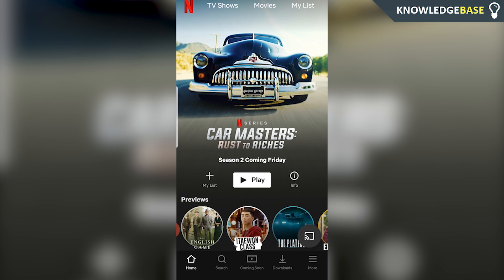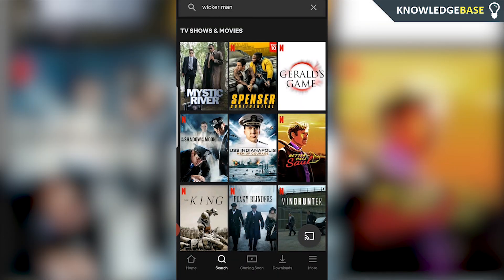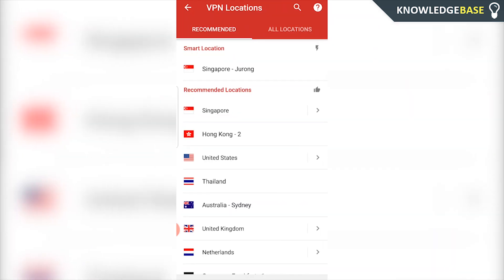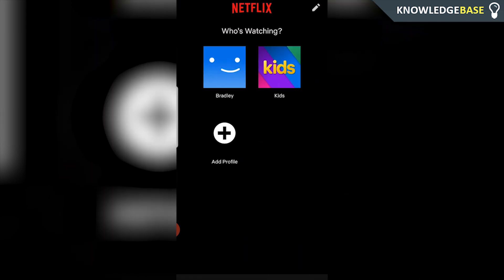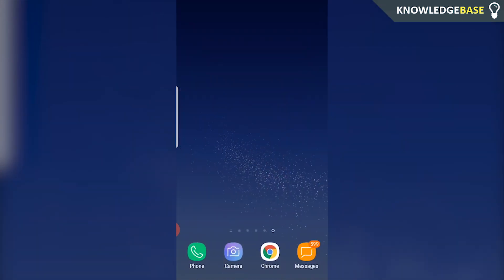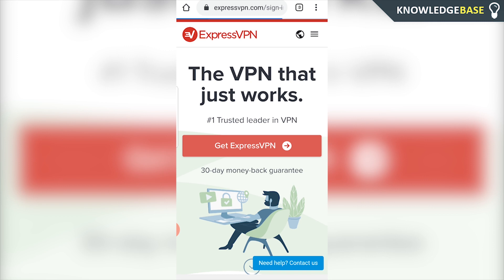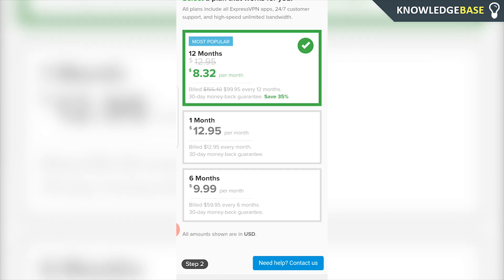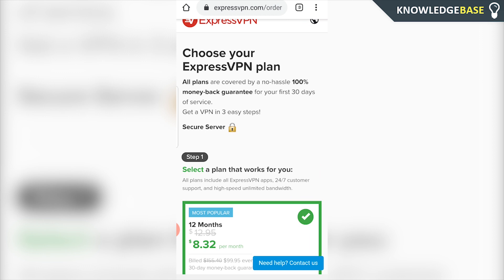How To Change Country on Netflix Android! (3 Simple Steps)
In this video, I show you How To Change Country on Netflix Android! Watch movies from different countries after watching this quick tutorial. Did this help?

Changing your country on Netflix is super easy and can be done in literally 2 minutes if you follow this video. Because you have found this video, you already know the benefit of changing the country on Netflix so this video simply focuses on how to do it. No added fluff.